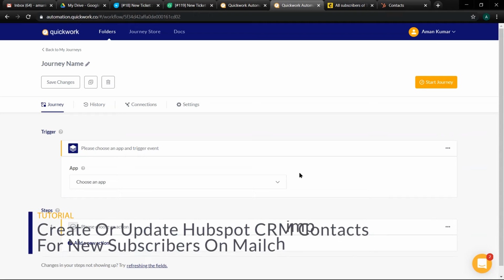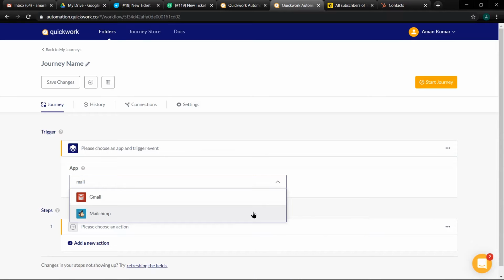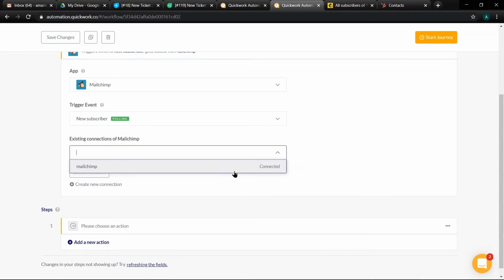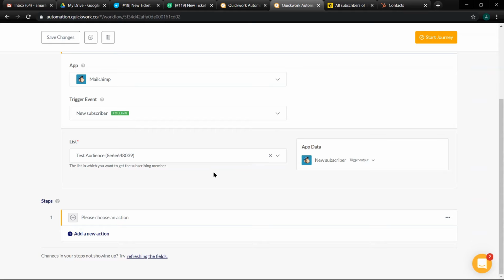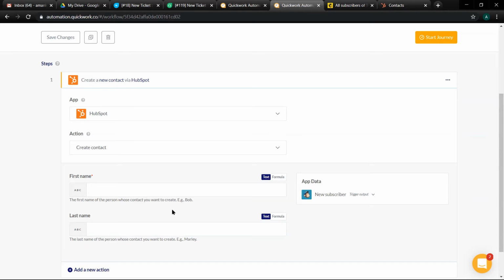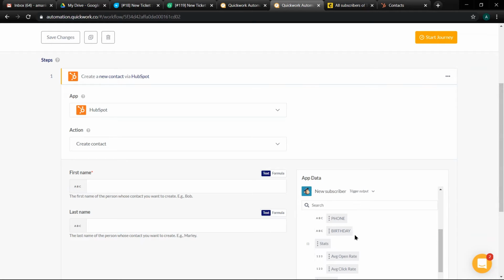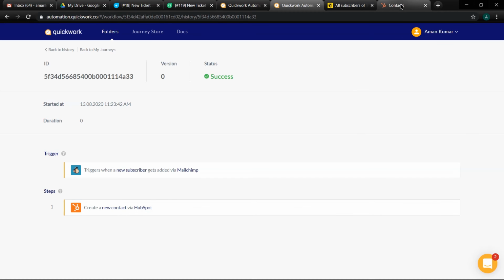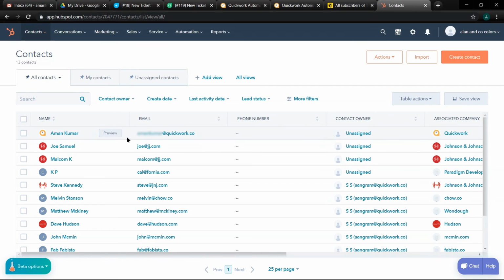Quickwork | Tutorial: Create Or Update Hubspot Crm Contacts For New Subscribers On Mailchimp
Follow us -